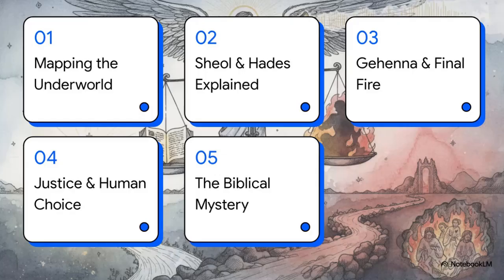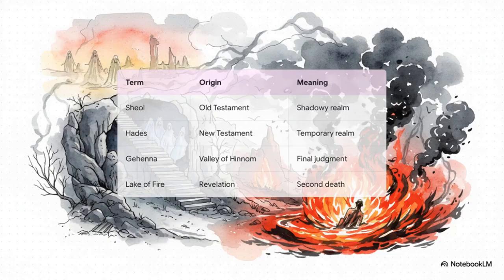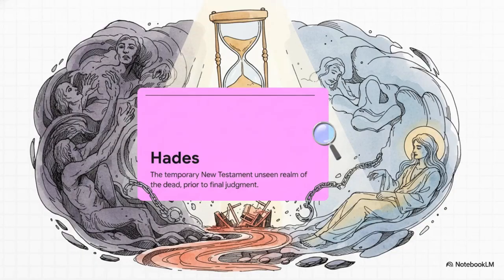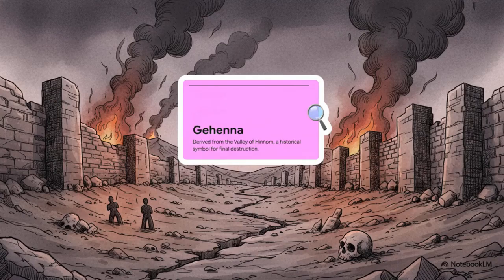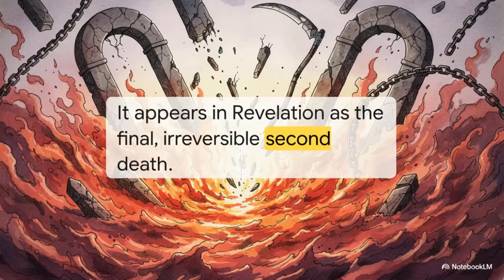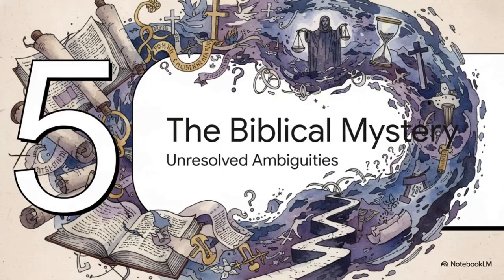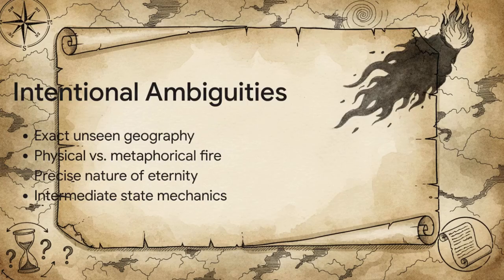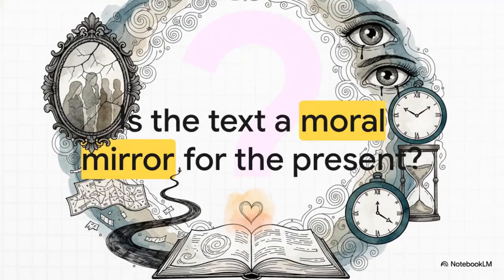The Truth About Hell: Unlocking the Mysteries of the Afterlife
This video explores the multifaceted biblical portrayal of final judgment and the diverse terminology used to describe the afterlife. It examines concepts like Sheol, Hades, and Gehenna, noting that while Scripture emphasizes the seriousness and finality of separation from God, it often uses metaphorical imagery rather than technical blueprints—an approach illustrated by how it cites an intermediate state of conscious existence after death, yet acknowledges that the specific mechanics and geography of this realm remain mysterious.

Ultimately, the video presents hell as a just and irreversible consequence of persistent unbelief, grounded in human responsibility and divine holiness. Rather than providing a literal map, the Bible uses themes of fire and darkness to warn of the gravity of exclusion from God’s kingdom. Throughout the analysis, the presentation balances explicit scriptural warnings with a humble recognition of the theological ambiguities regarding the exact nature of eternal punishment.